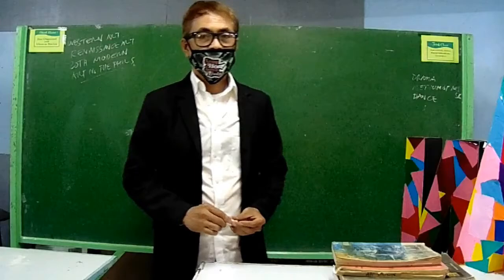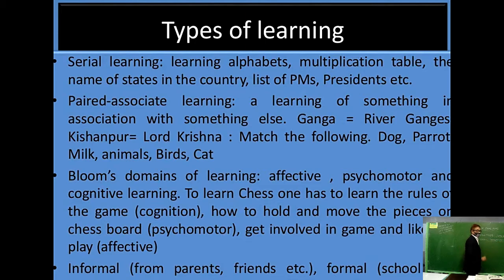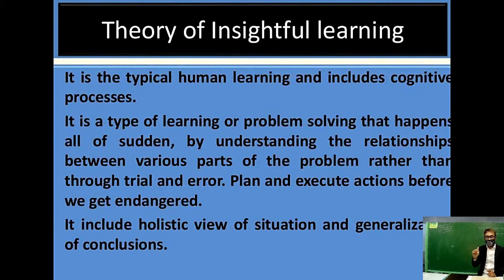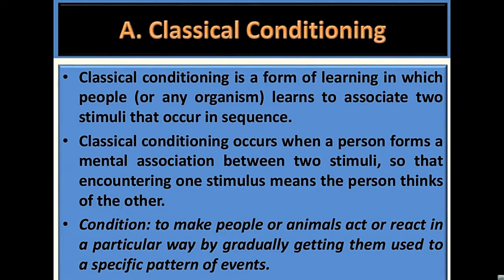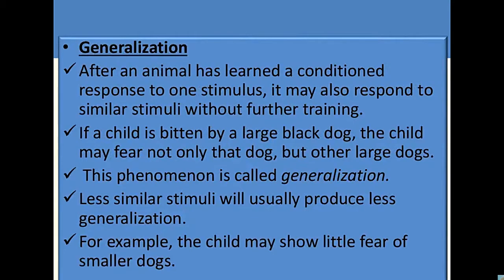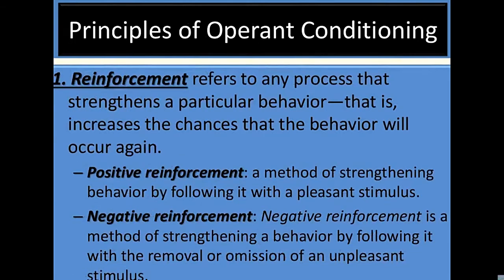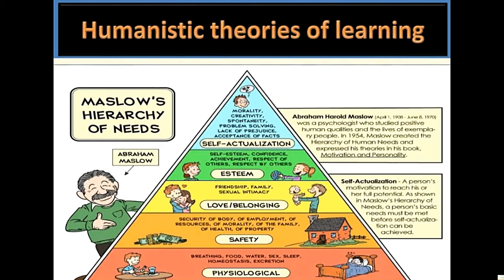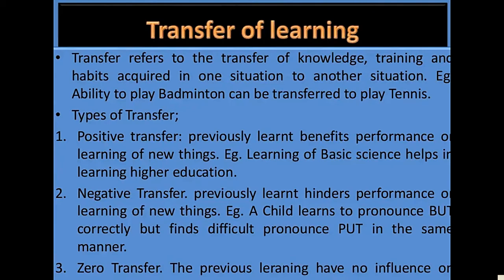PSYCHOLOGY LEARNING PROCESSES